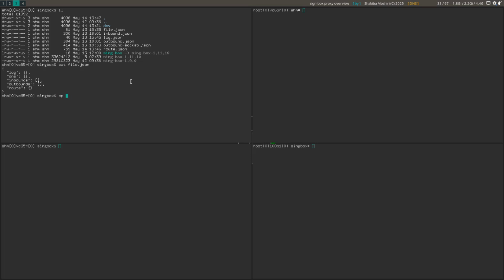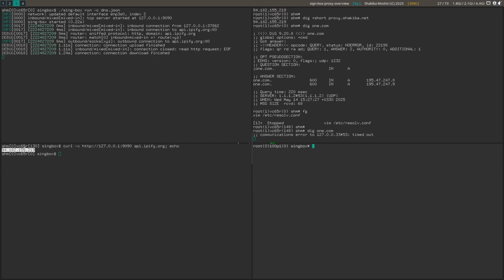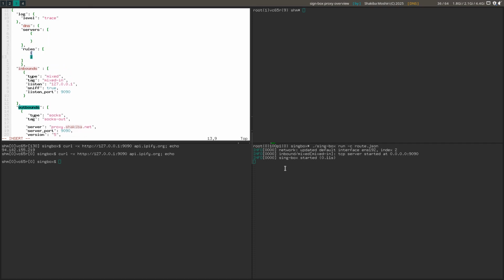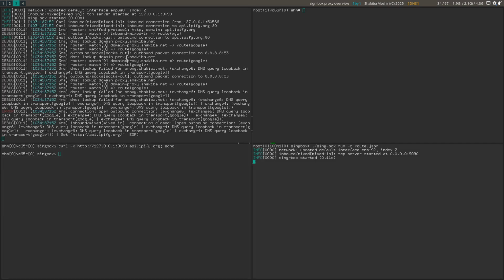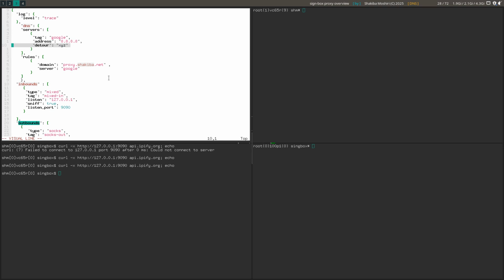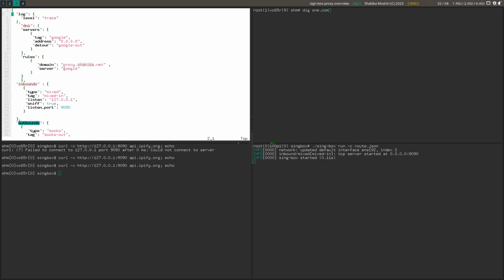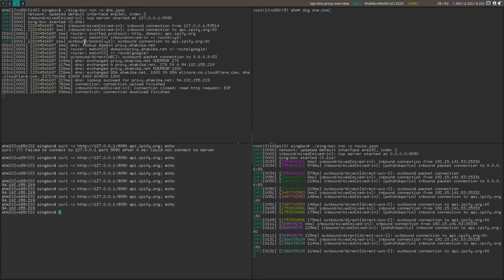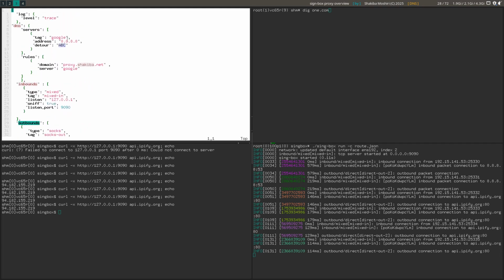09 sing-box proxy overview - DNS object